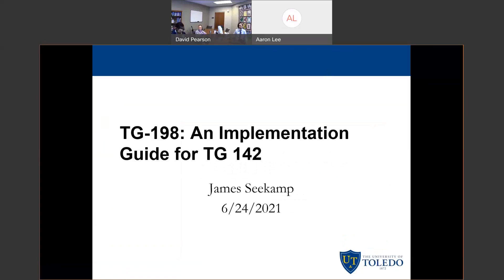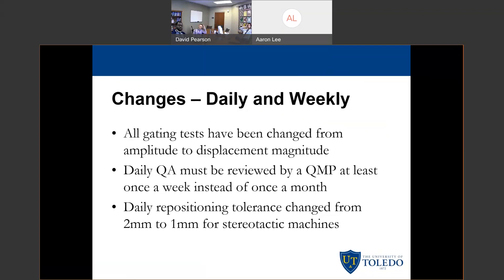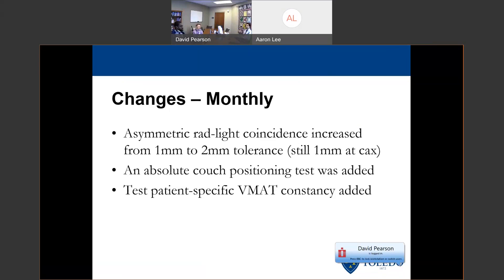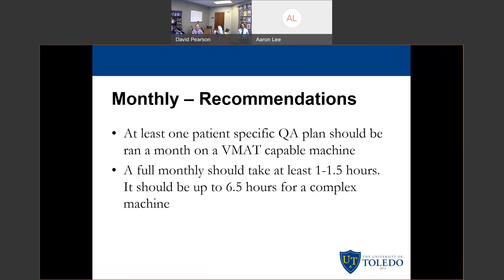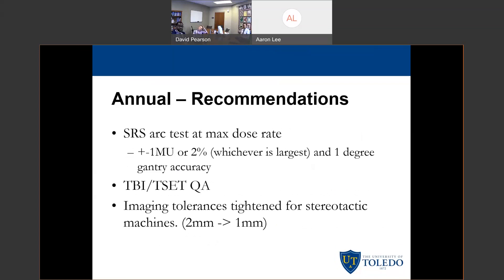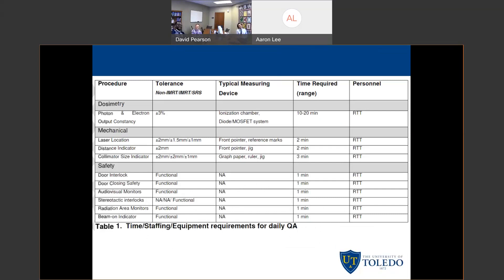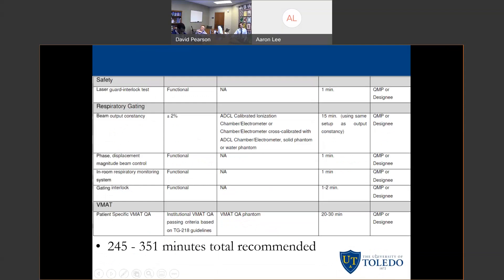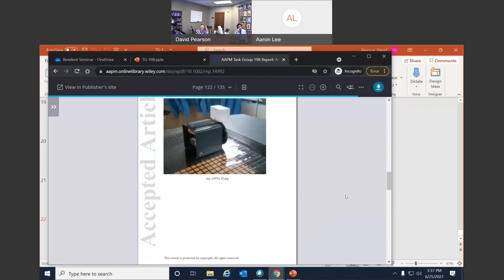Residents Seminar - TG-198 - An Implementation Guide for TG-142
This is part of our Residents Seminar Series.  Each week, one of the 4 medical physics residents from UToledo gives a short talk on a topic of their choosing.  This week PGY1 resident James Seekamp briefly goes over a new report from the AAPM; TG-198 - An Implementation Guide for TG-142.